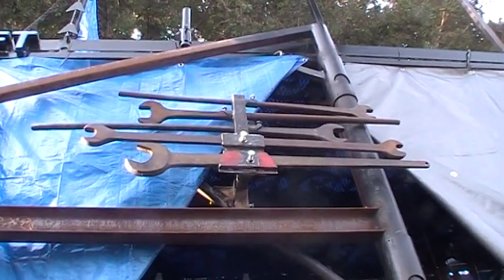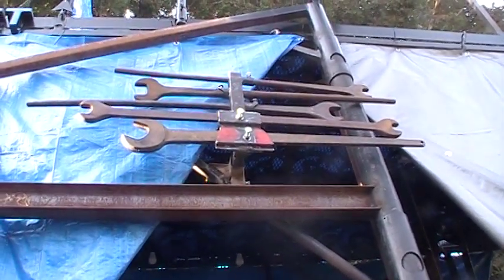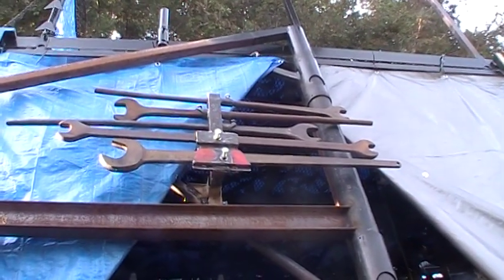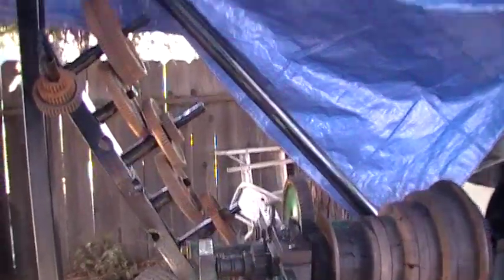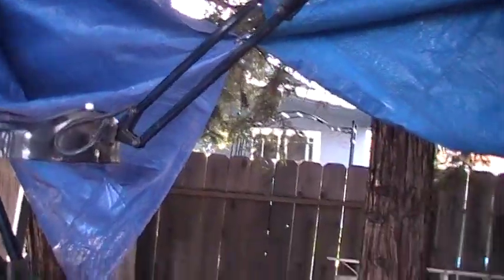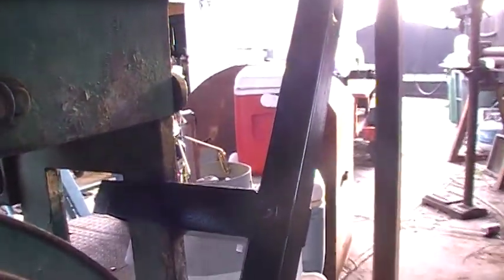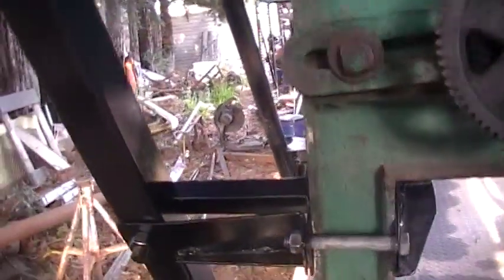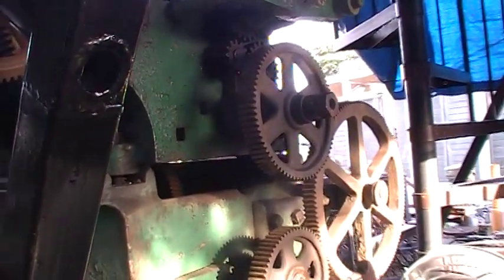Large railroad wrenches and more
something done on the old lathe. could possibly be an S. C. Coombs manuf. instead of a Woodburn Light & co.